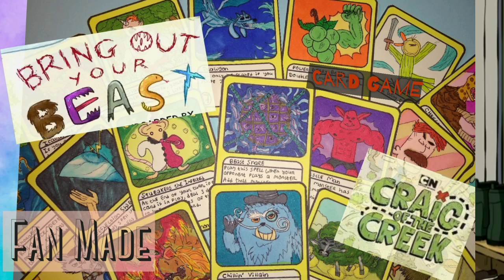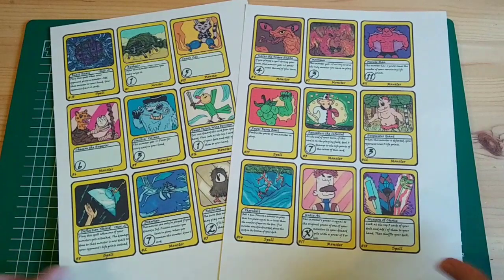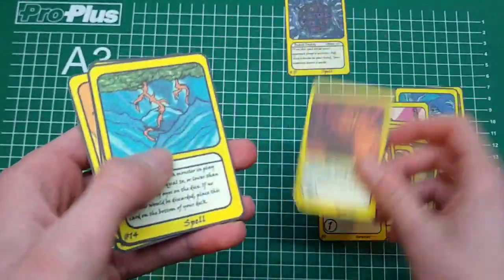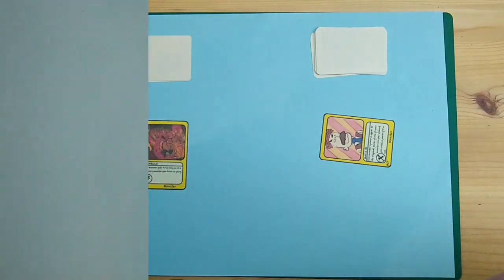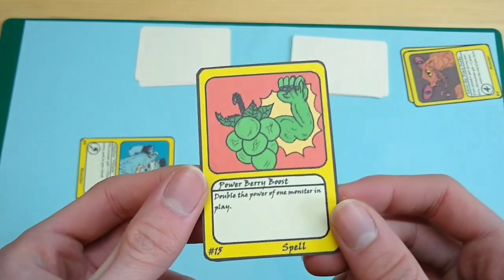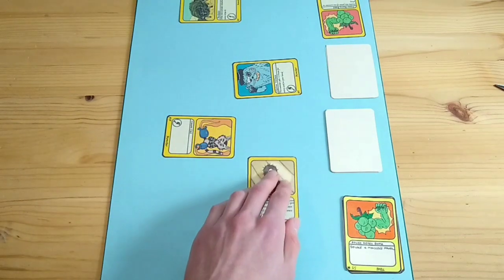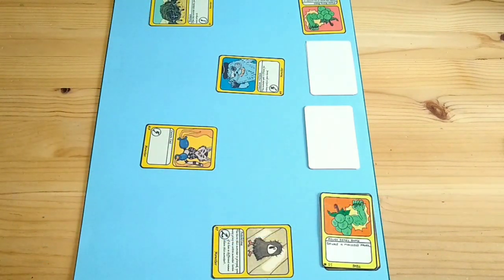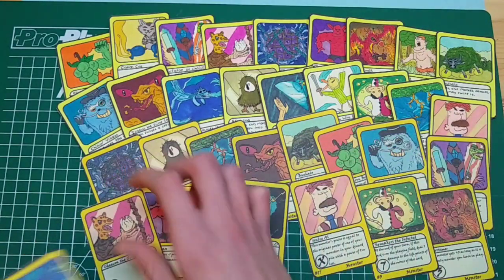*Free TCG* Bring Out Your Beast Card Game Real Life -How To Play- (Craig of the Creek) Beast Snare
I really hope everybody enjoys the BOYB Card Game and if you want an expansion pack of Bring Out Your Beast to be released, please leave a Like and Subscribe so you don't miss it. You can send me suggestions for a card or even an entire drawing on my Instagram:

Wilby_TCG_Doodle